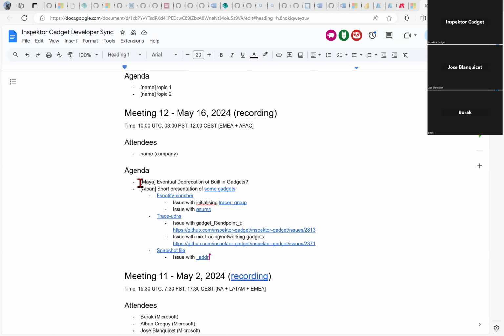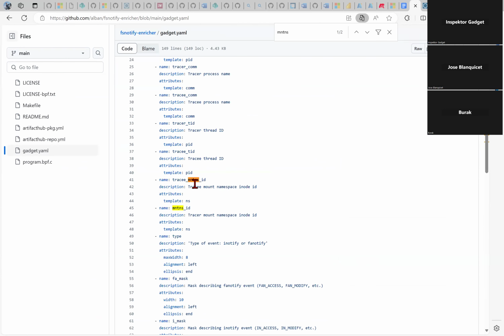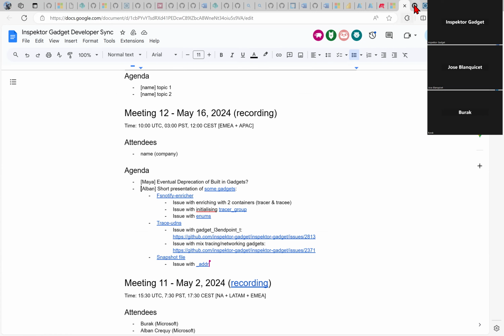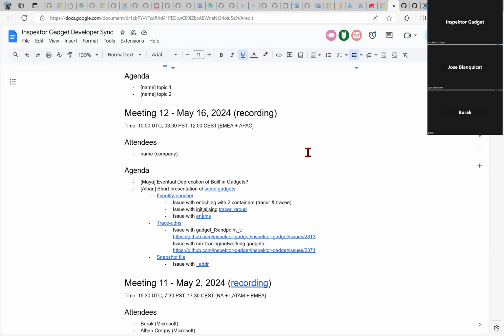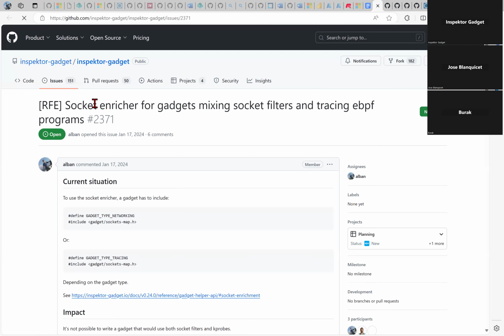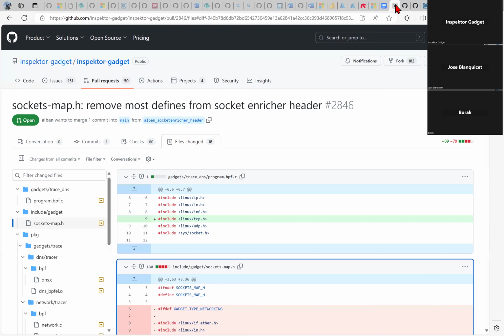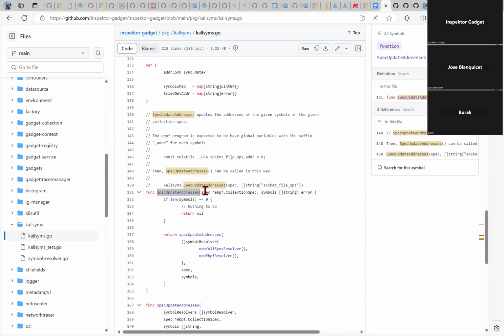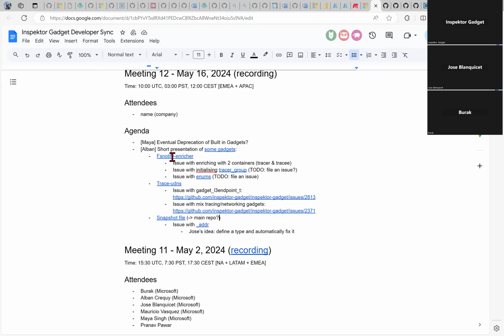2024-05-16 Inspektor Gadget Developer Sync